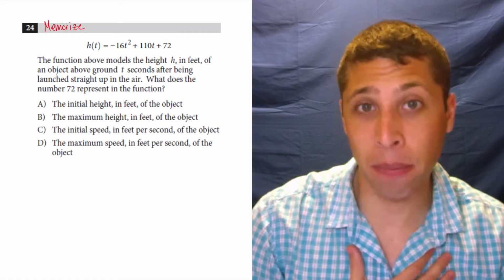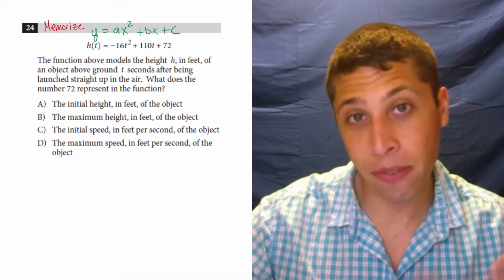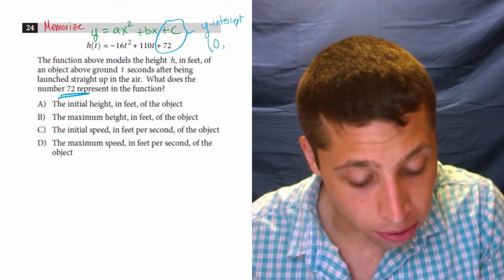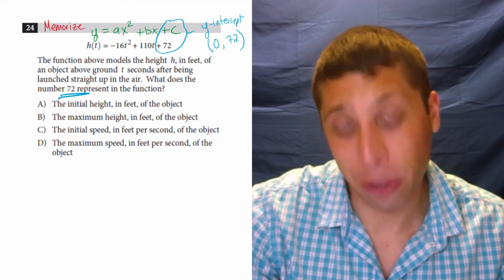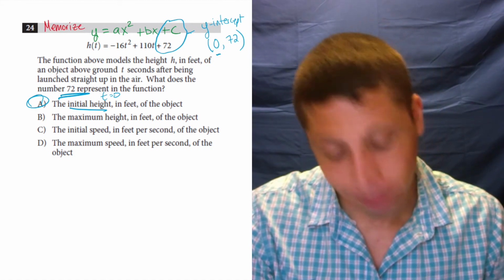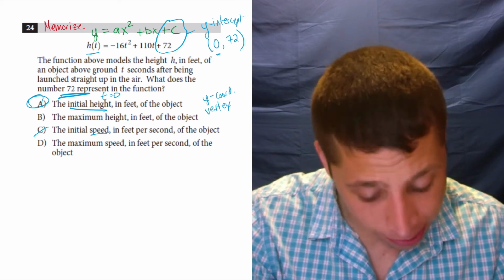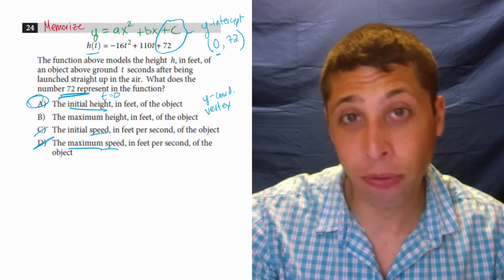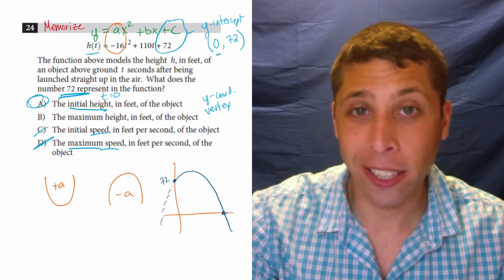SAT Test 7, Section 4, Question 24